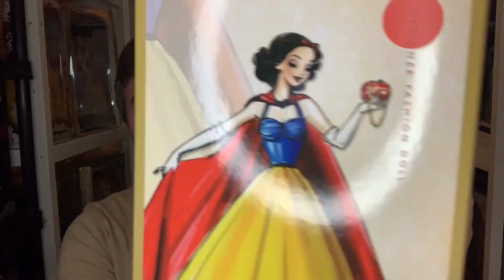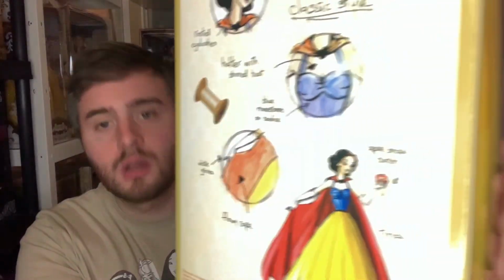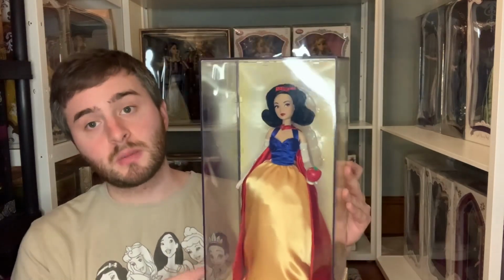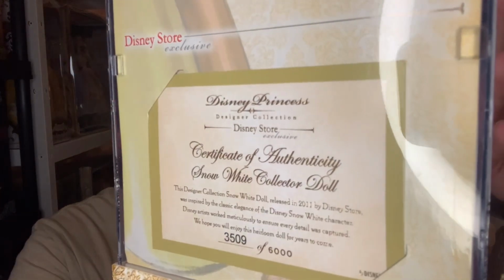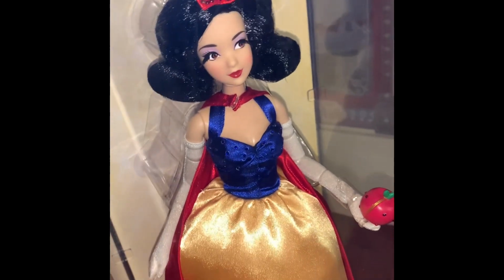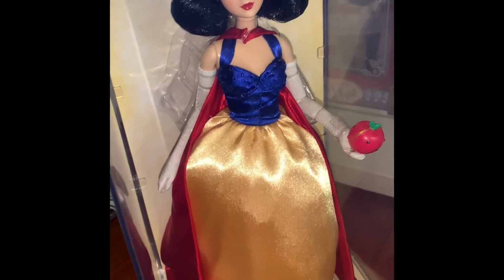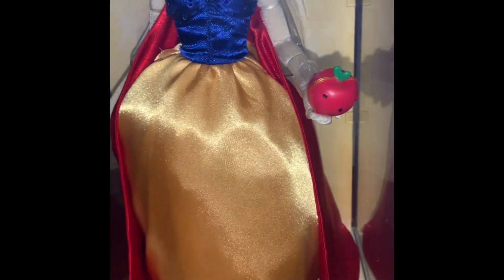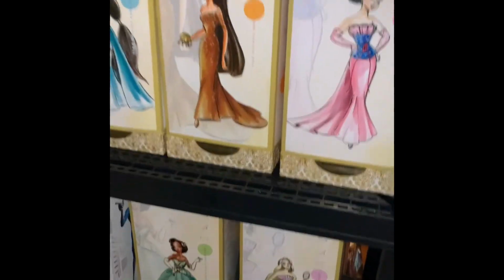Disney Princess Designer Collection - Snow White 2011 Doll Review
My discussion and review of the Snow White Disney Princess Designer doll!